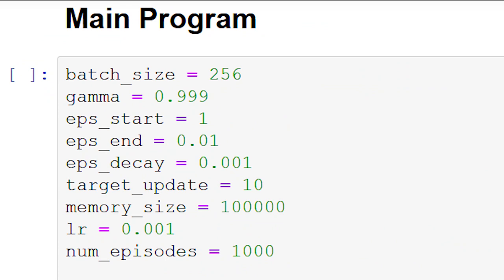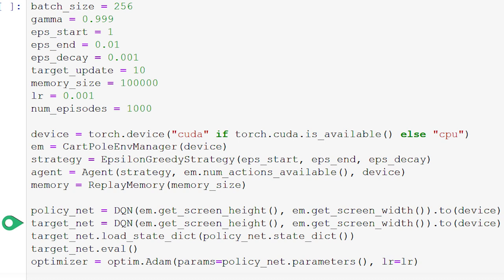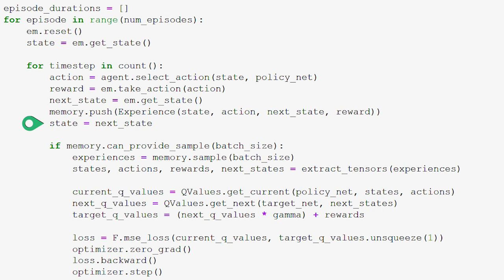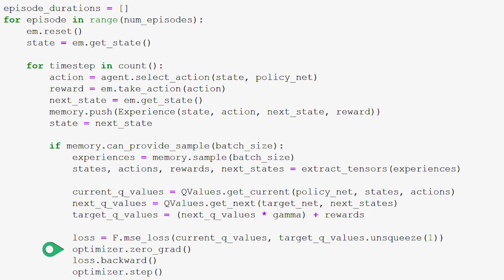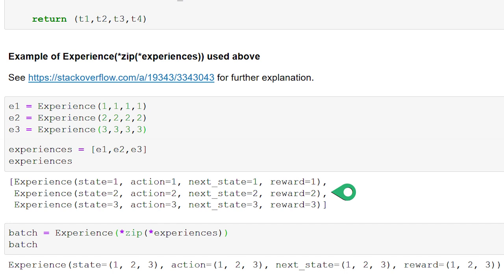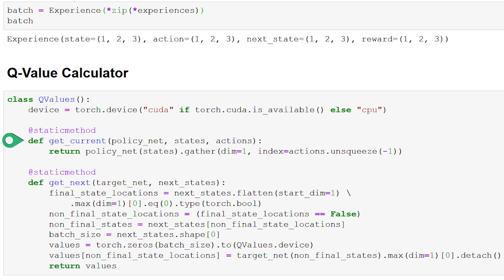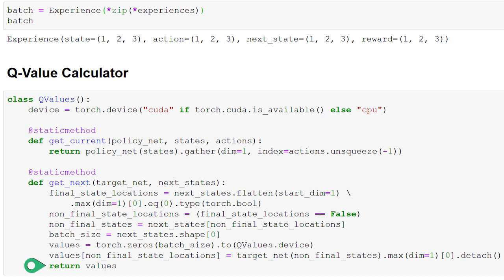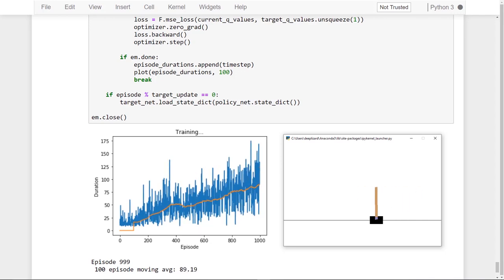Deep Q-Network Training Code - Reinforcement Learning Code Project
Welcome back to this series on reinforcement learning! In this episode we'll be bringing together all the classes and functions we've developed so far, and incorporating them into our main program to train our deep Q-network for the cart and pole environment. We'll see the training process live as we watch our agent's ability to balance the pole on the cart increase as it learns.

🕒🦎 VIDEO SECTIONS 🦎🕒

00:00 Welcome to DEEPLIZARD - Go to deeplizard.com for learning resources
00:30 Help deeplizard add video timestamps - See example in the description
19:16 Collective Intelligence and the DEEPLIZARD HIVEMIND

❤️🦎 Special thanks to the following polymaths of the deeplizard hivemind:
Tammy
Mano Prime
Ling Li